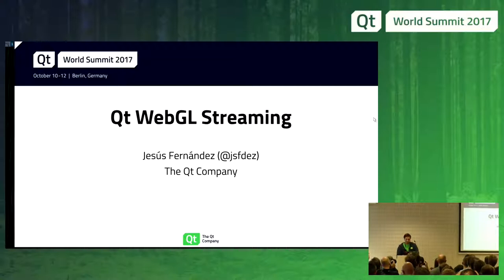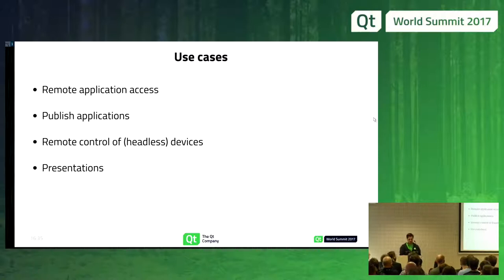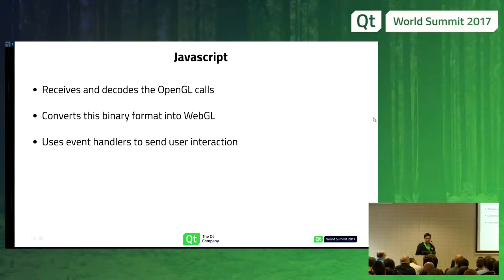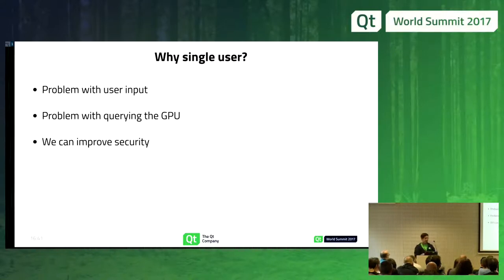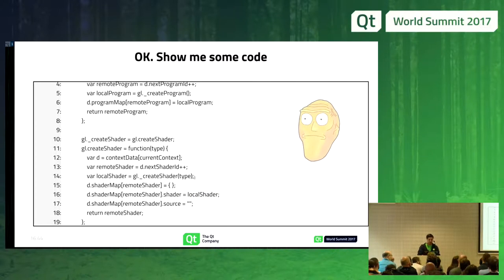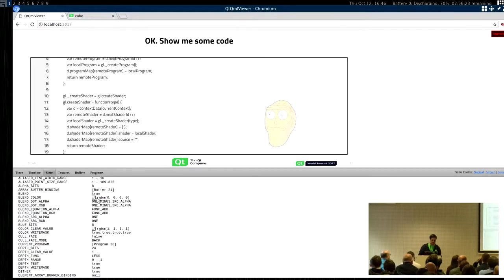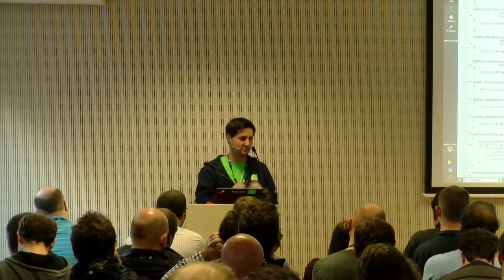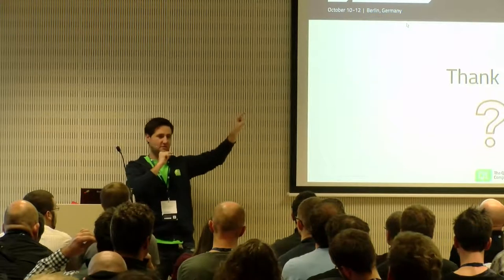QtWS17 - QtWebGL, Jesus Fernandez Prieto, The Qt Company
Presentation of one of the new features in Qt. It will show how to create and stream a Qt Quick application over the network and render it into a browser.